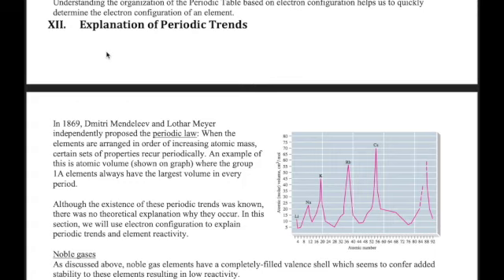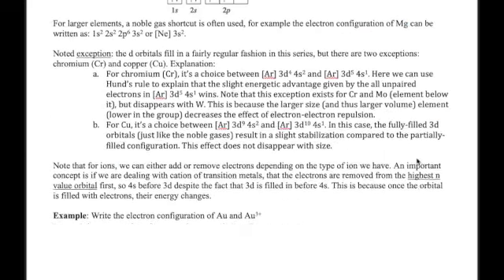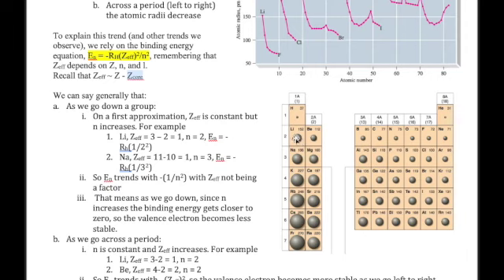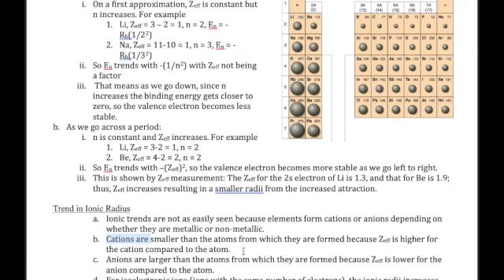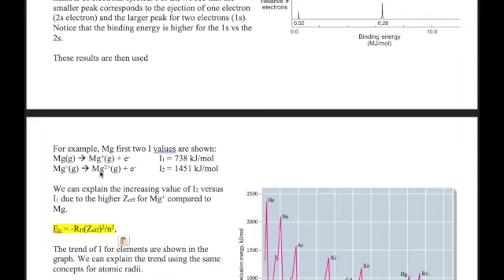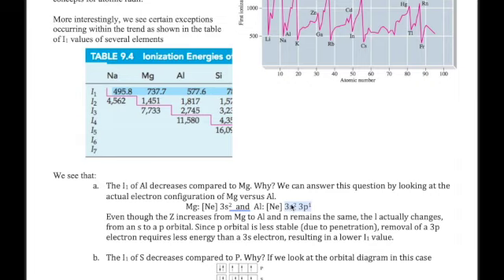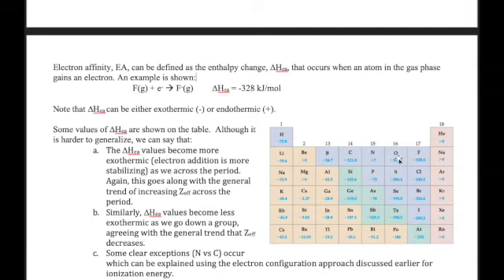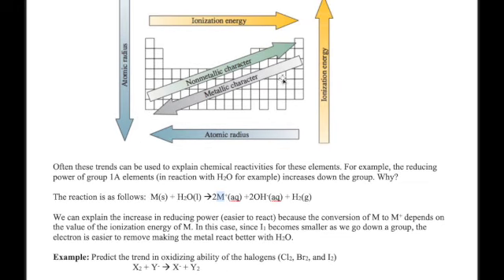Periodic Trends and Exceptions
This is the last video in the playlist General Chemistry 1 Electronic Structure of the Atom. It discusses the periodic or repeating trends observed when elements are arranged based on their atomic mass. It also discussed why certain exceptions to these trends are observed. Lastly, application of periodic trends to explanation of chemical reactivity is also given.